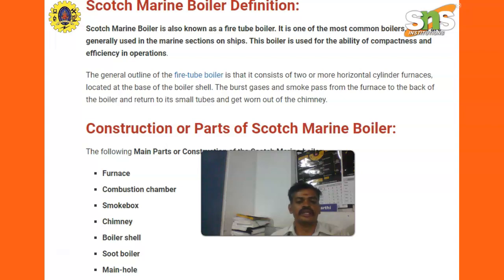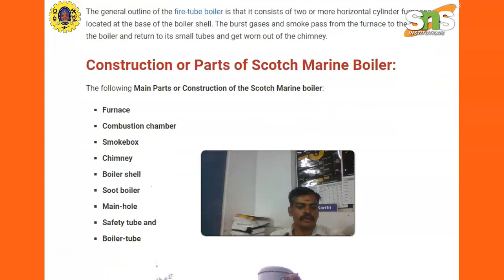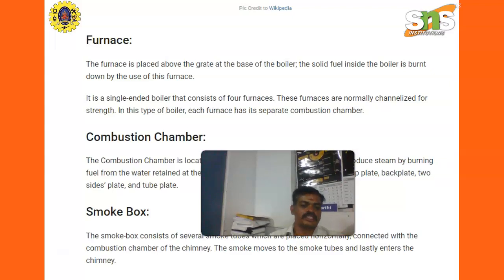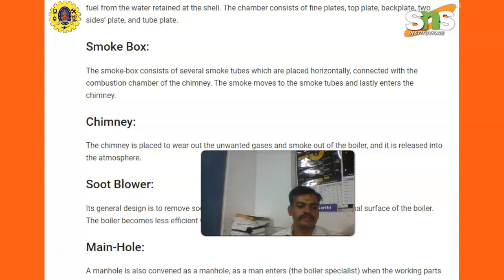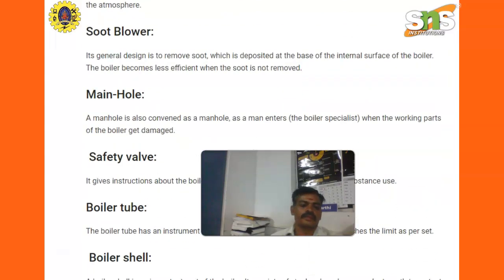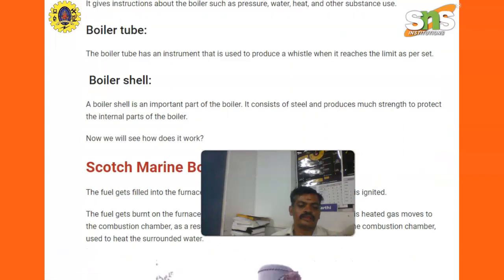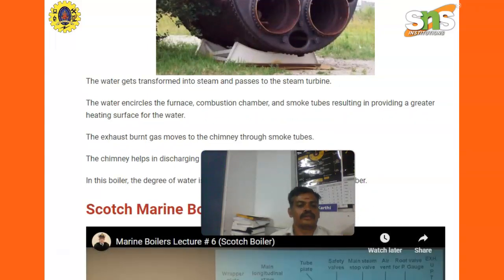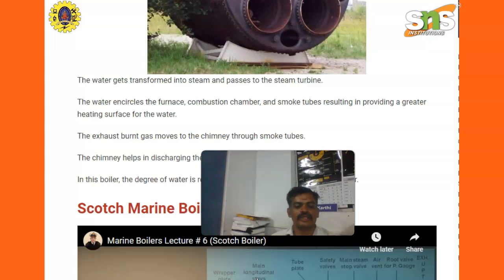Scotch Marine Boiler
Scotch marine boiler and working principle